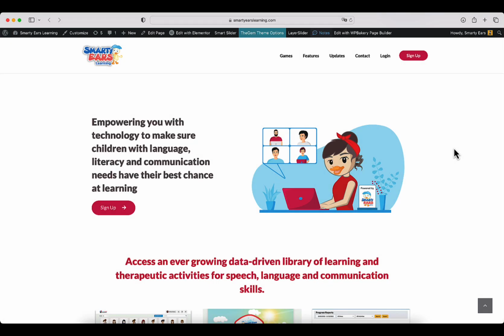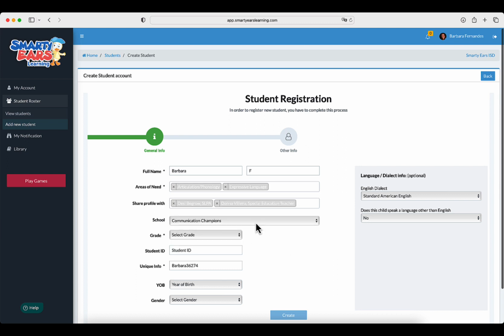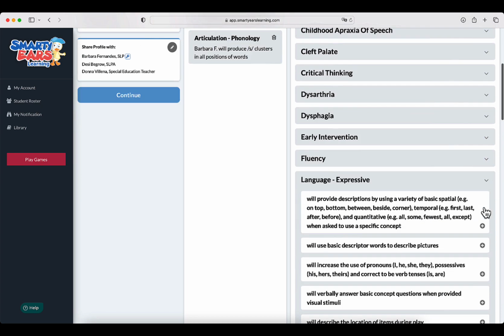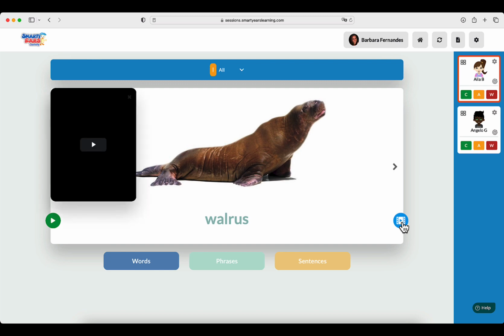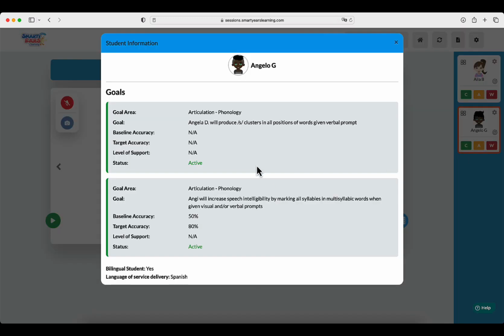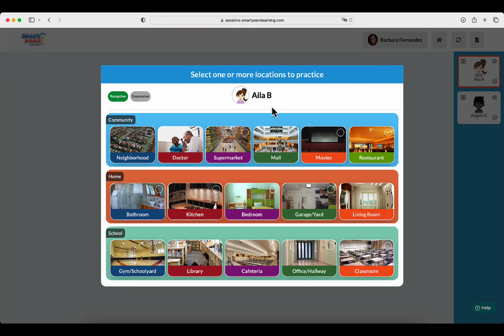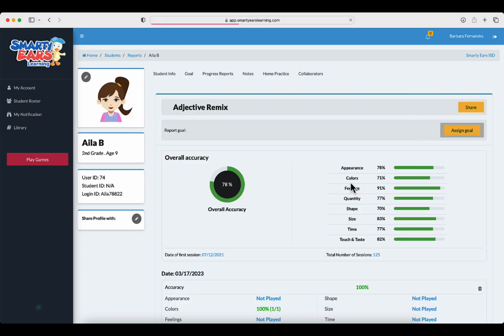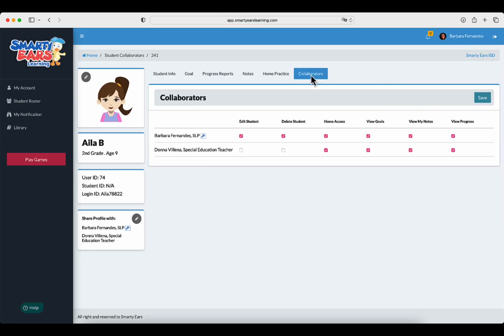Smarty Ears Learning Online